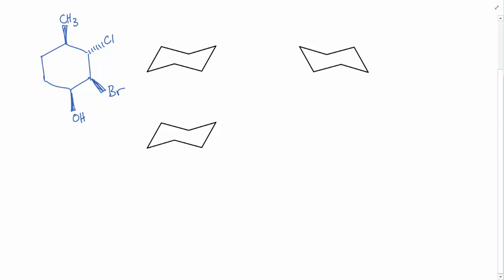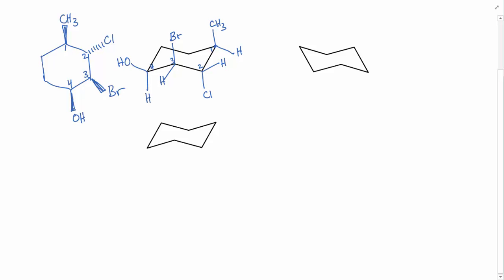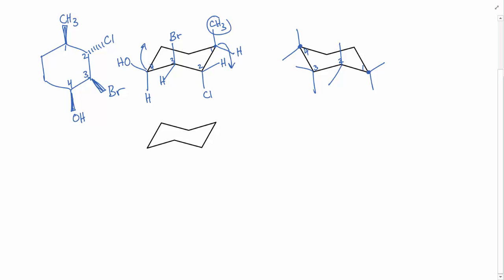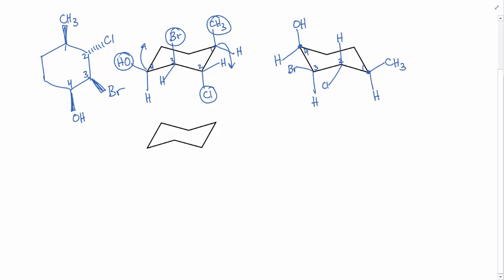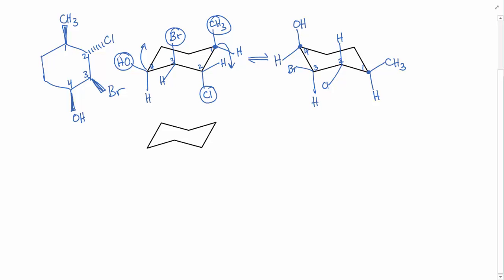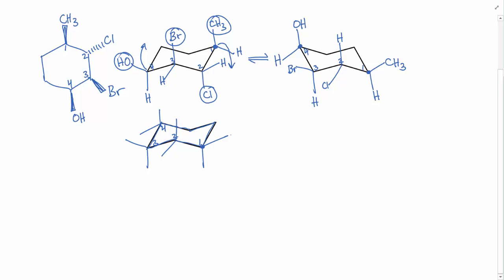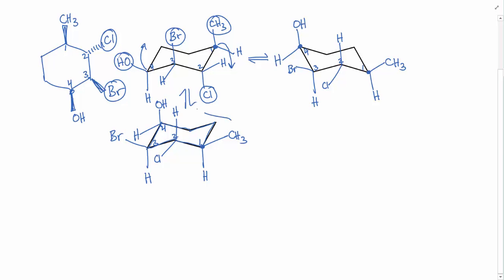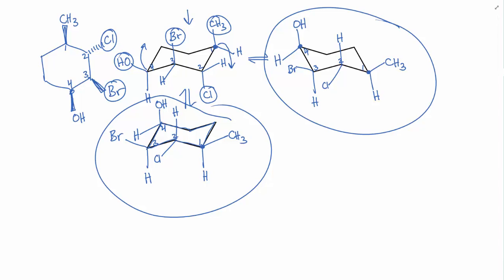How to quickly draw a cyclohexane chair flip